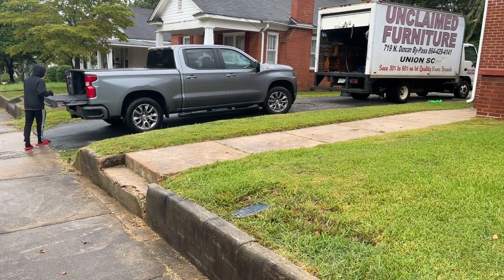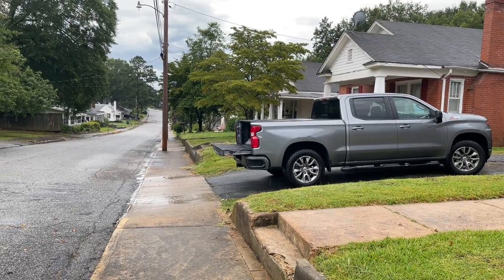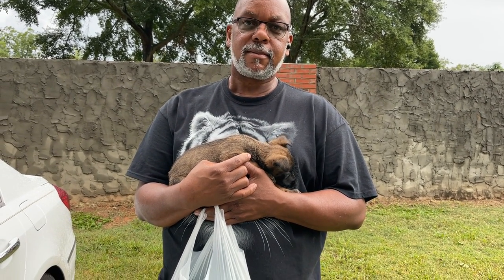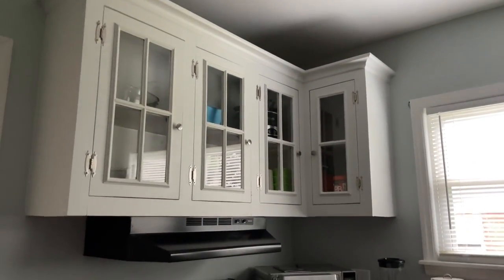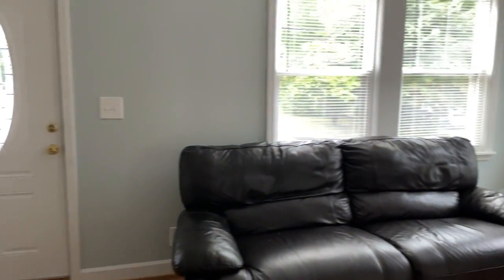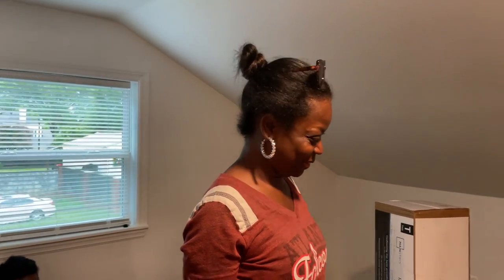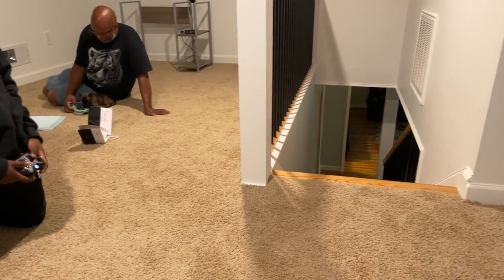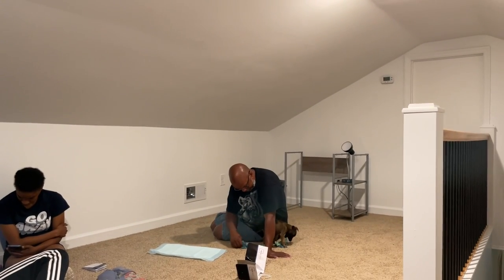Malik | Off to College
Setting up the nephew in his college living space.  He's attending the University of South Carolina in Union City, SC. Baseball, baseball, baseball!!